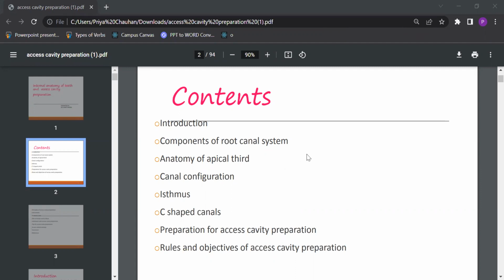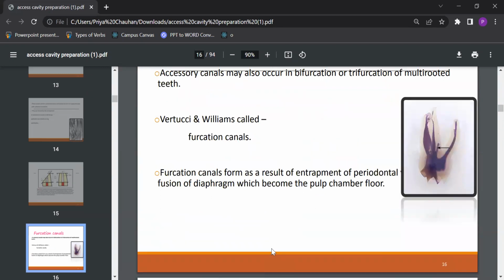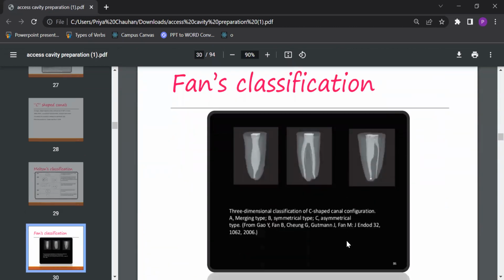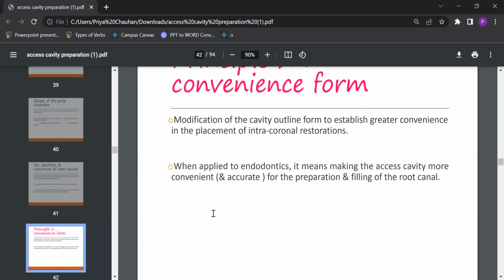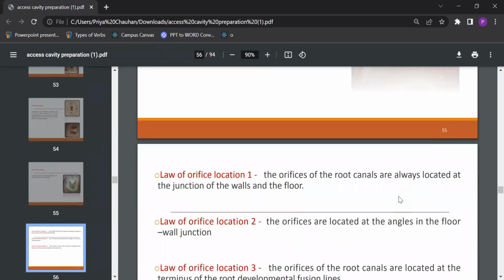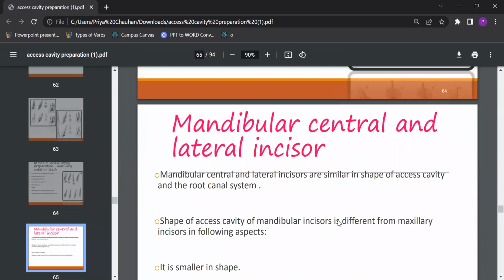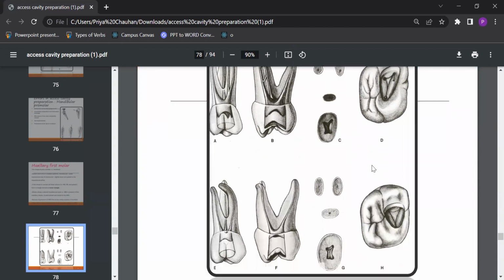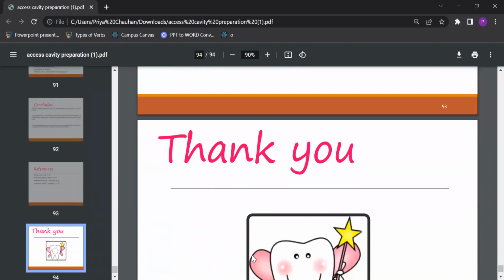Access Opening by Dr. Chinmay Vyas